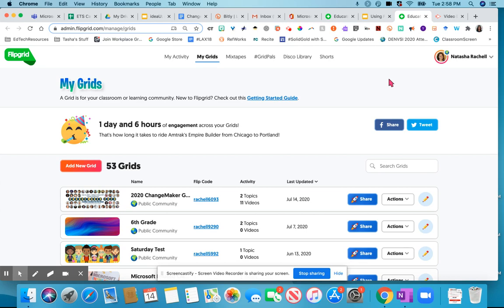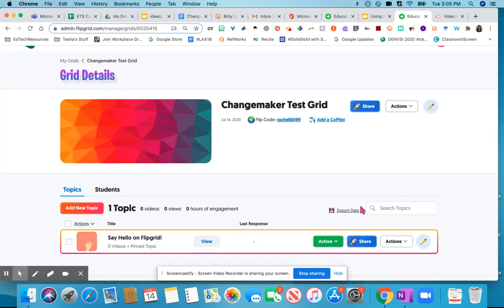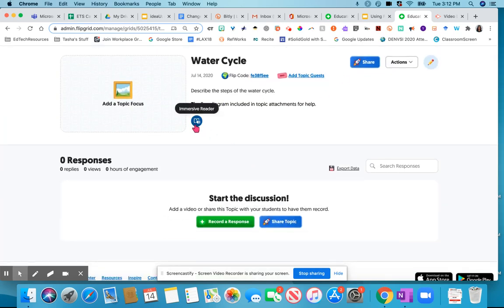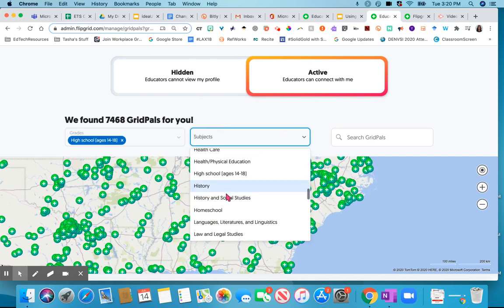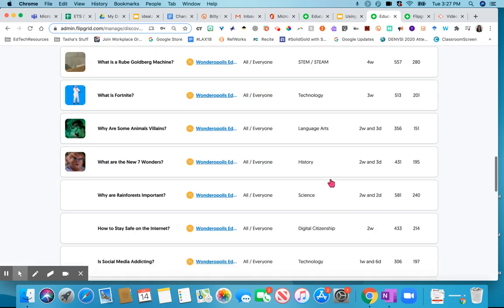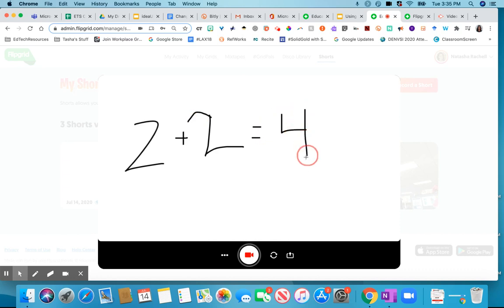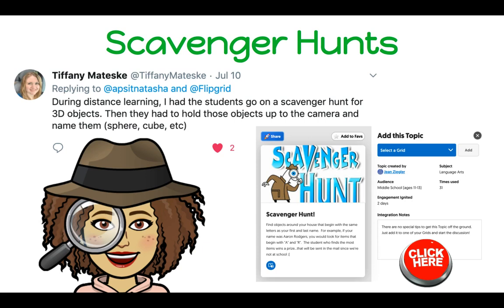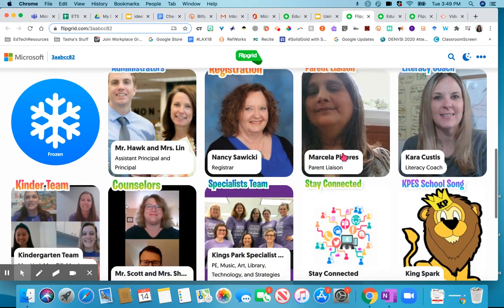Using Flipgrid to Change the Way Your Students Think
Thank you so much for joining me for the 2020Changemaker conference! It was a pleasure connecting with all of you and sharing the awesomeness of Flipgrid including how to set it up and some creative ways to use it across all content areas from PreK to adult learners!

Below are timestamps (hopefully they’re pretty accurate!) for the main topics covered in this video.  Hopefully this makes it a little easier to navigate through the video and get to where you need to be!

Introduction 00:56
Session goals 5:10
What is Flipgrid 6:22
Why should you use Flipgrid 7:57
Create your Flipgrid account 9:16
“My Activity” tab 10:08
“My Grids” tab 12:40
Create a Grid 13:15
Create Topics 17:13
Feedback/Rubrics 22:14
Immersive Reader 23:07
Responding to videos 29:13
Mixtapes 31:08
Gridpals 31:50
Disco Library 34:45
Shorts 42:48
Creative ways to use Flipgrid across the curriculum (including examples) 49:13
FlipHunts (my favorite!!!) 55:10
STELLAR Foreign Language Example 57:30
Kindergarten Orientation Example 59:55
Additional Resources 61:20
Contact Me 62:22